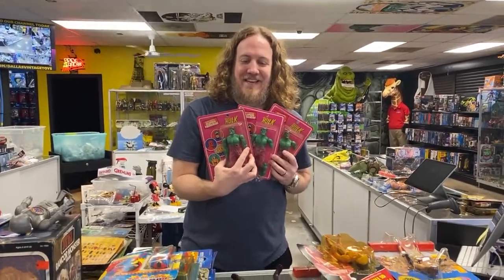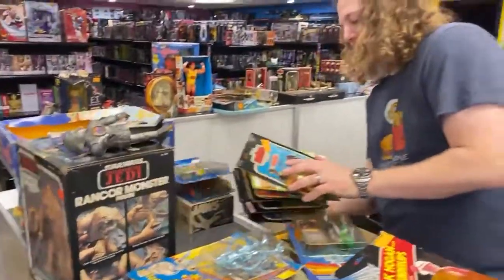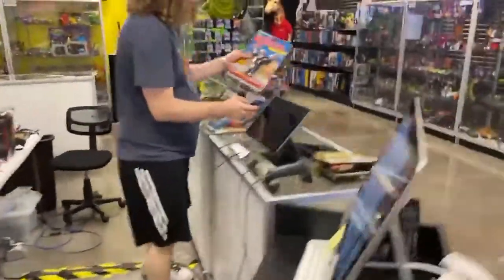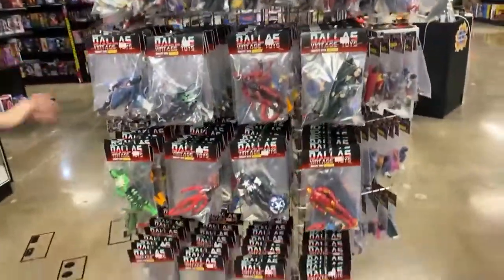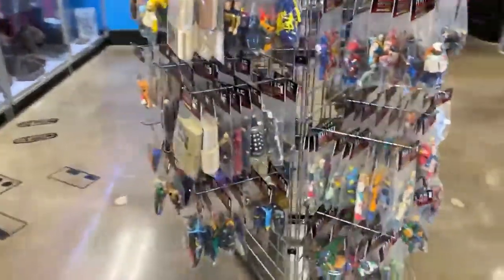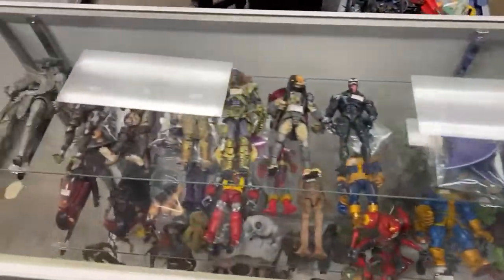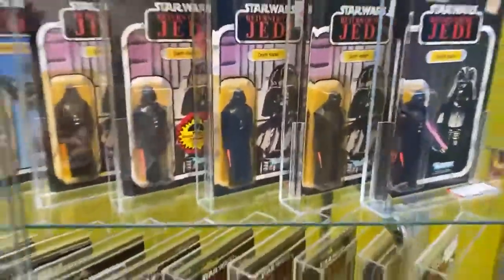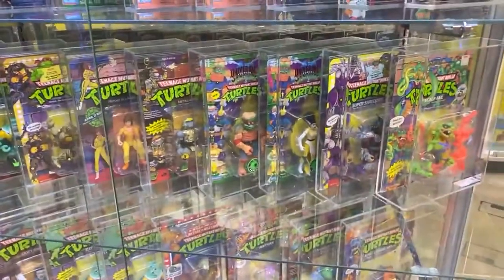Dallas Vintage Toys bought MEGO, LJN Wrestlers, Kenner Star Wars, Secret Wars, Super Powers Toy!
Dallas Vintage Toys is a vintage toy store in Dallas Texas specializing in toys from the 70's, 80's ad 90's! The biggest genre of toys in the store is STAR WARS of which every generation from 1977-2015 is available and in stock! You have to stop by and see it for yourself! We have more than 20,000+ vintage toys in stock!

WE BUY, SELL AND TRADE TOYS!